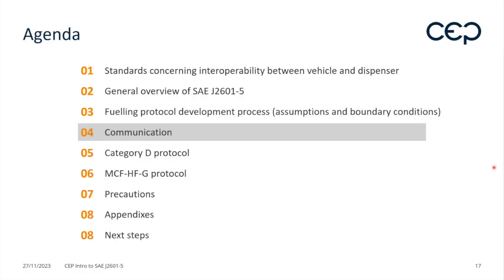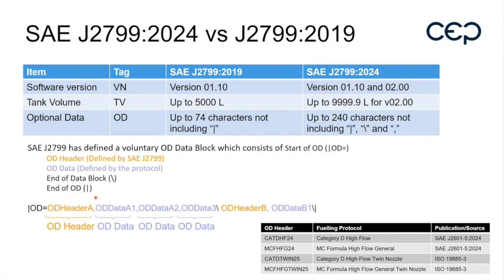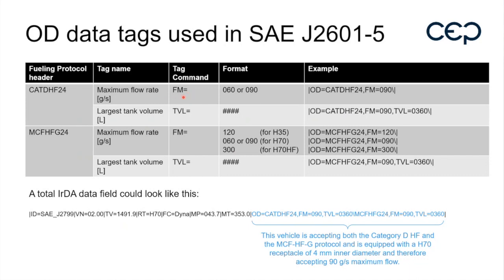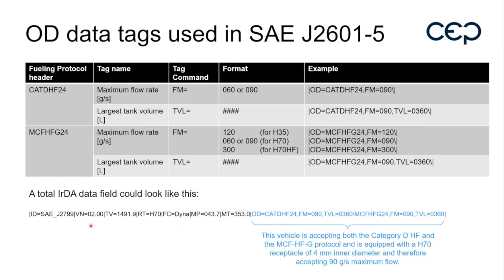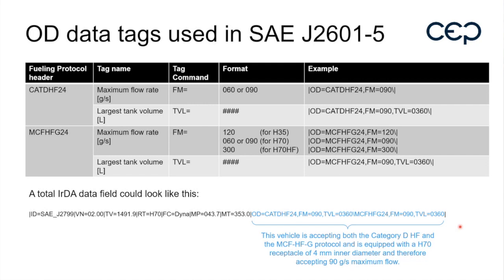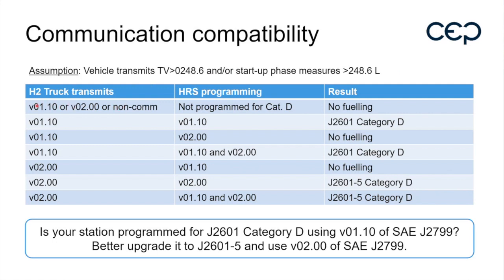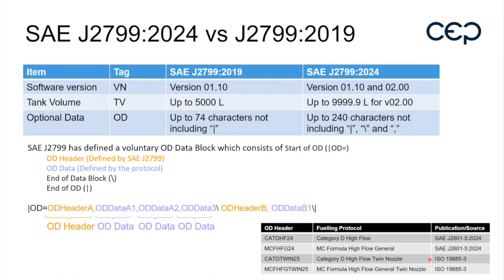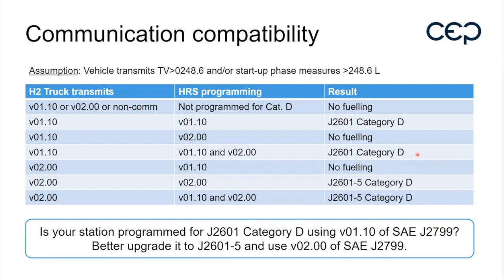PART 04 – SAE J2601-5 Betankungsprotokoll – Vincent Mattelaer, Toyota Motor Europe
Das SAE J2601-5 Betankungsprotokoll als wichtiger Meilenstein für den weiteren Ausbau von Wasserstofftankstellen.